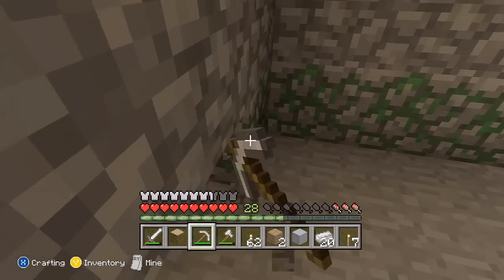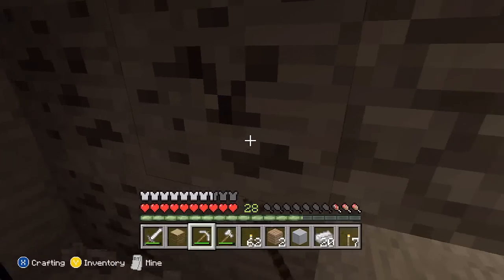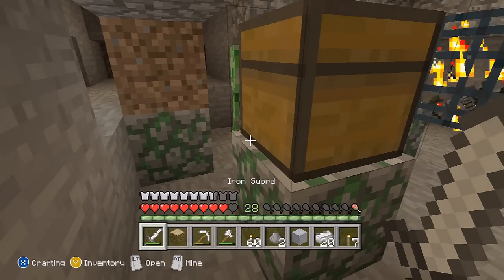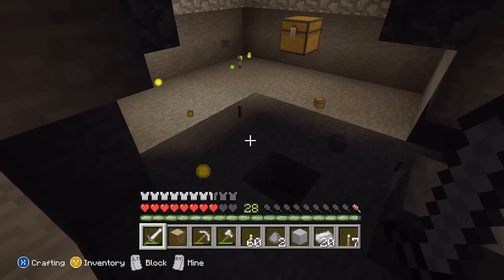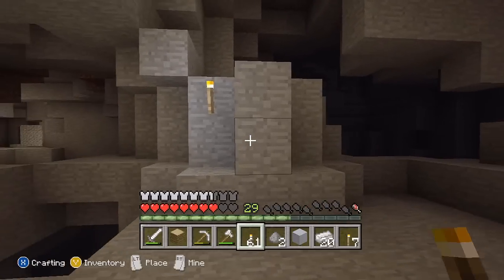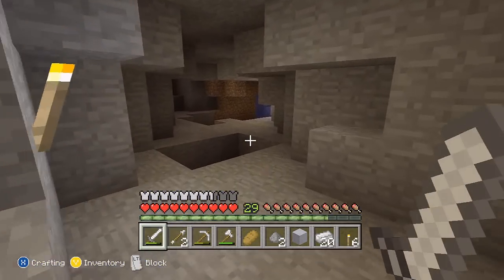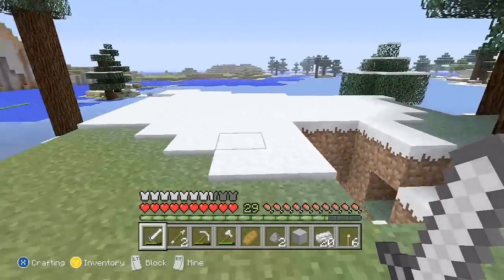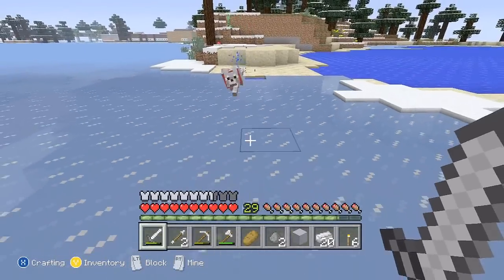Minecraft Xbox: Lets Play - Part 166 [XBOX 360 EDITION] Moss Stone Hunt - W/Commentary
➜ Minecraft Xbox Lets Play▼
Minecraft [Xbox 360] - Lewis Plays Minecraft for the Xbox 360, getting decorative and creative is the key!

► Minecraft▼
Minecraft is focused on creativity and building, allowing players to build constructions out of textured cubes in a 3D world. Gameplay in its commercial release has two principal modes: Survival, which requires players to acquire resources themselves and maintain their health and hunger; and Creative, where the player has an unlimited supply of resources, the ability to fly, and no concept of health or hunger. A third gameplay mode, named Hardcore, is essentially the same as Survival, but the difficulty is locked on the hardest setting and respawning is disabled, forcing the player to delete his or her world upon death. An outdated Classic version is also available for free, although it is no longer being developed. Creative Minecraft resembles Classic, but with many more features.

Lewis has Official T-Shirts for his YouTube Channel! Check them out and maybe even buy one for as little as £12.50. For all those Americans out there that's $19.95 in your language!